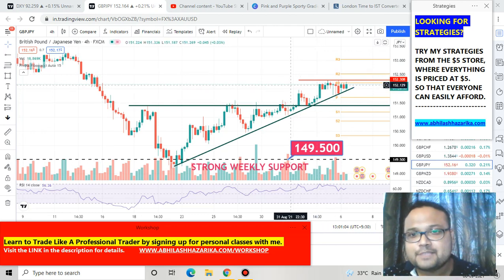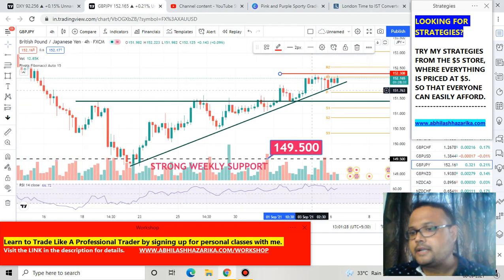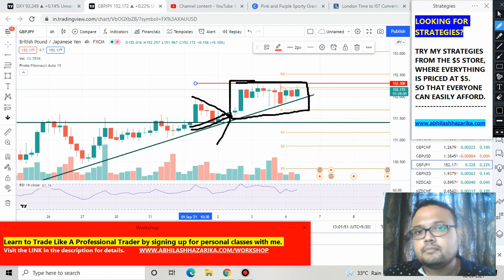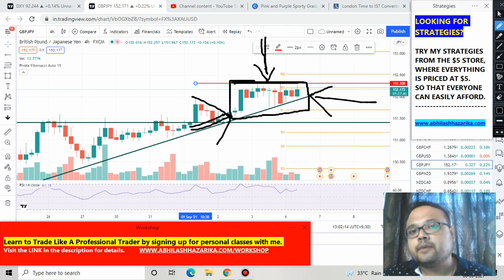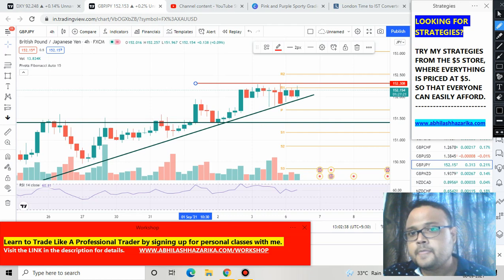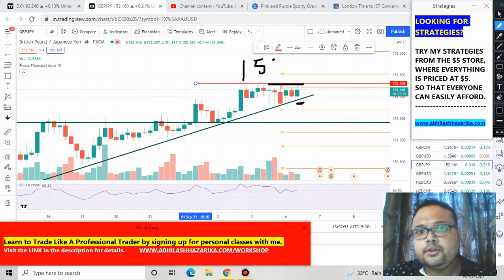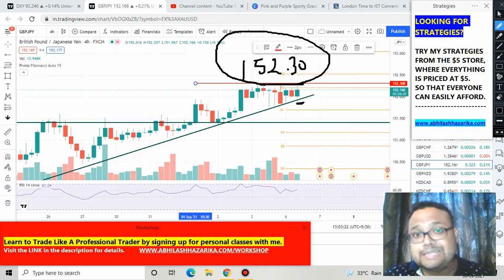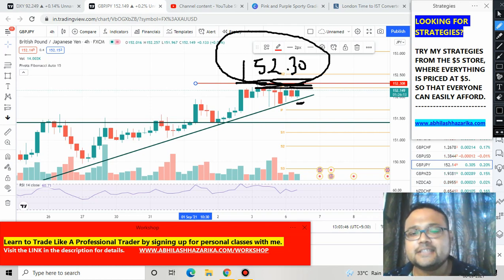GBPJPY Strategy today 6-7 Sept | GBP JPY Analysis Today 6-7 Sept | GBP JPY Forecast Today 6-7 Sept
GBPJPY Strategy today | GBP JPY Analysis Today | GBP JPY Forecast Today